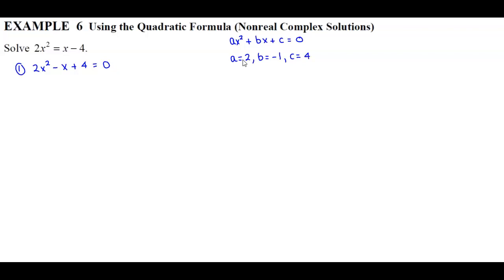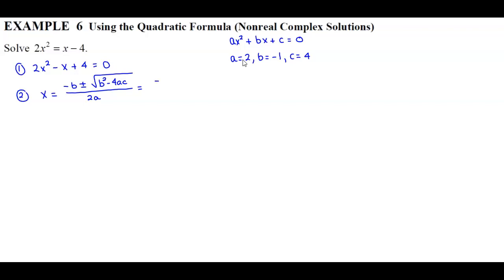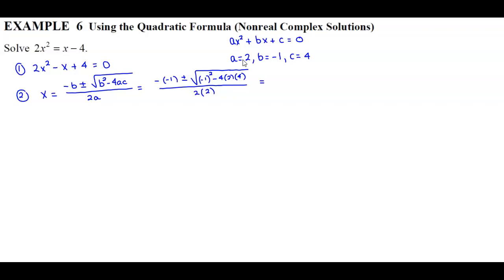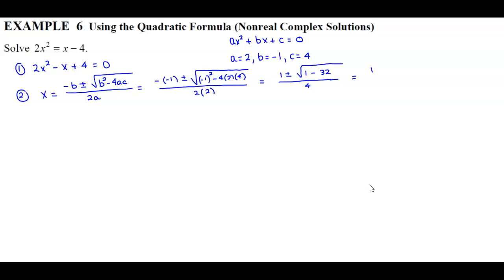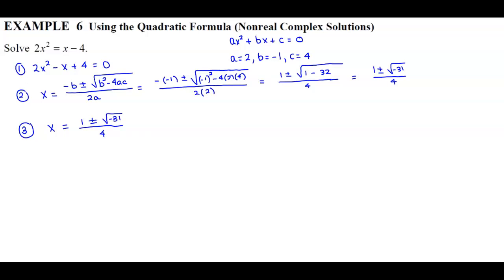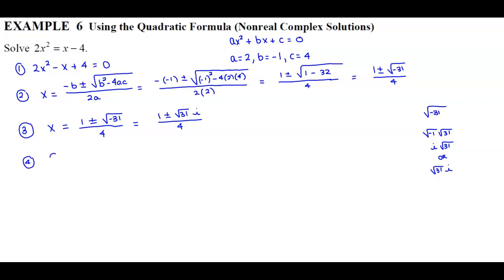Math 12 1.4 Example 5 Using the Quadratic Formula (Nonreal Complex Solutions)